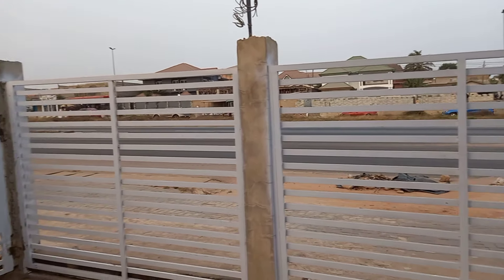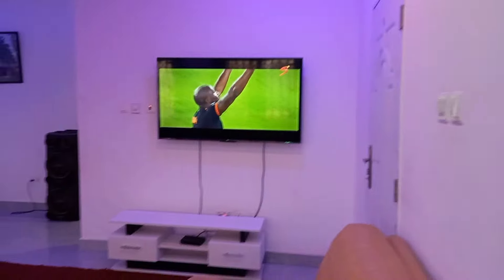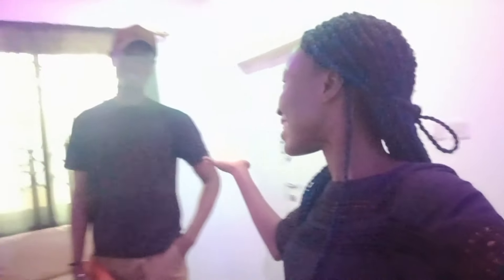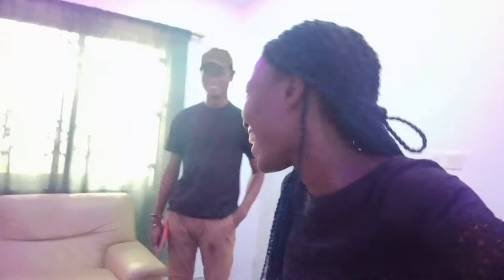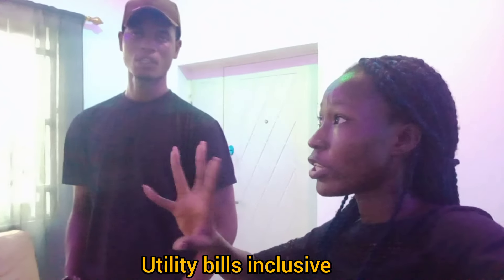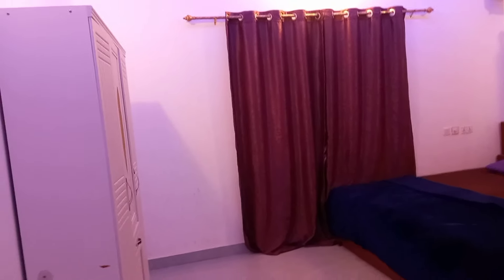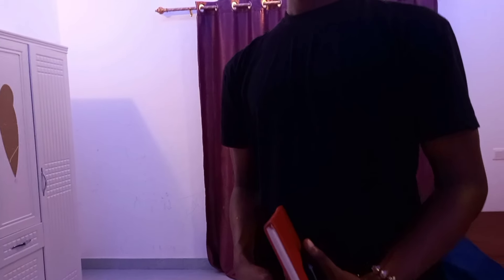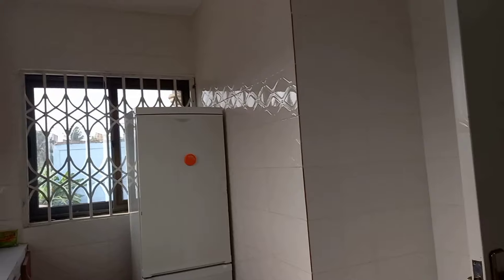WILL YOU RENT THIS APARTMENT FOR 685 USD??/HOUSE RENT IN GHANA!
After all the struggles of wanting to show you guys the price of renting an apartment in Ghana, I'm happy to finally show you this apartment that costs Gh8500 a month. A two-bedroom apartment. You can book for long and short-term periods. I must say the apartment is beautiful because it's well-furnished and also an Airbnb.

Let me know if it's expensive in the comment section.
Location: Awoshie-Anyaa School Junction on the Ablekuma Pokuase highway

Musician: Jeff Kaale